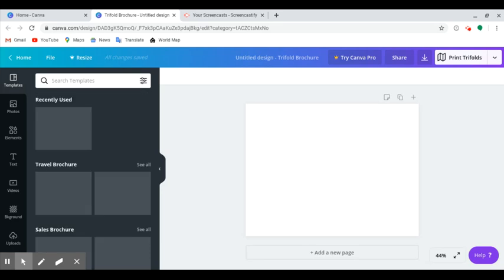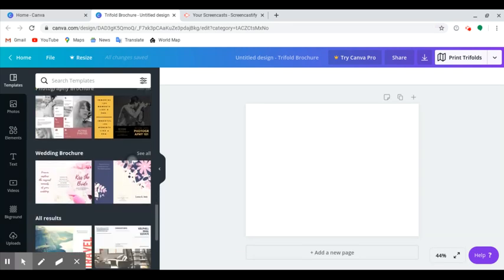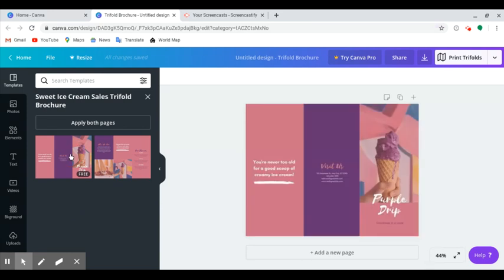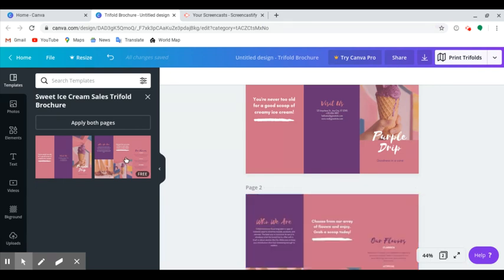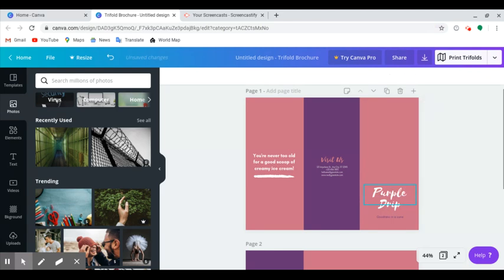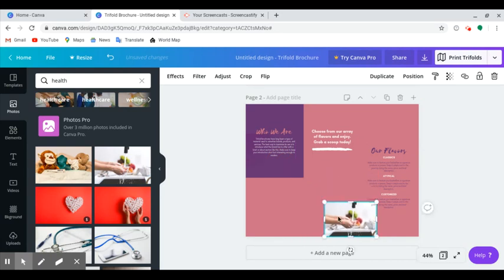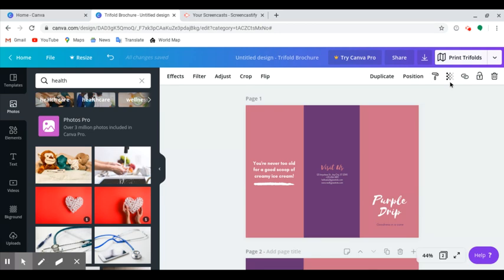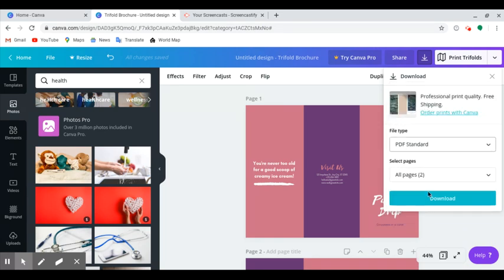Canva.com BROCHURE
Canva.com BROCHURE VIDEO to help you get started.